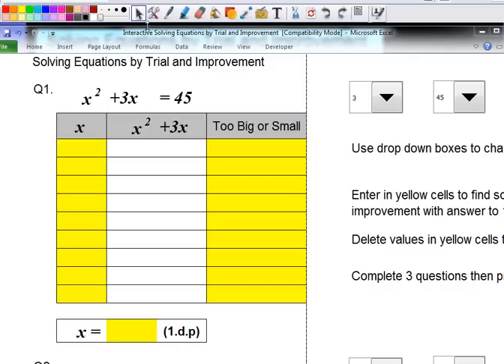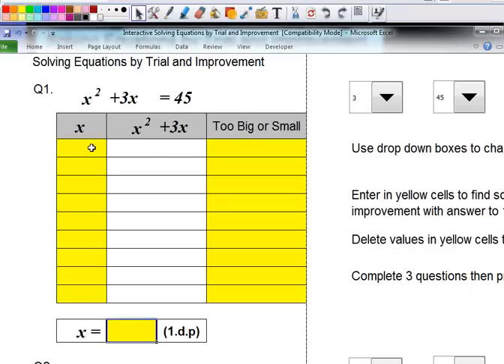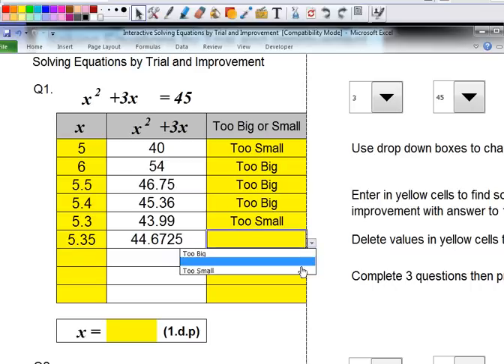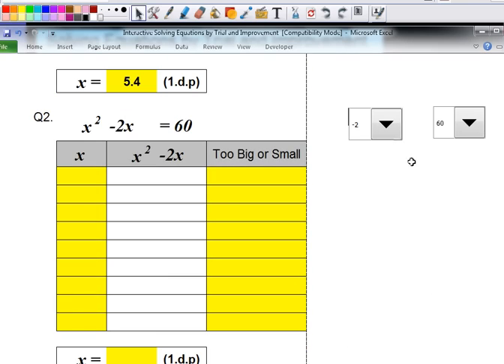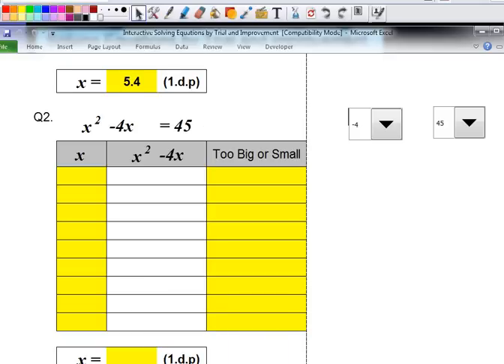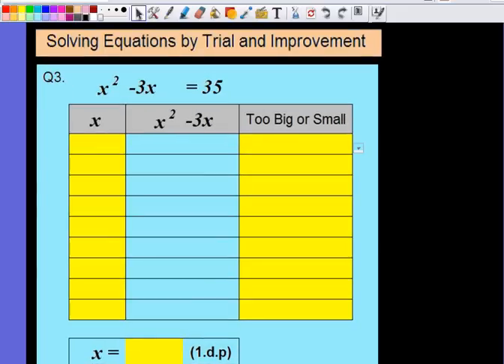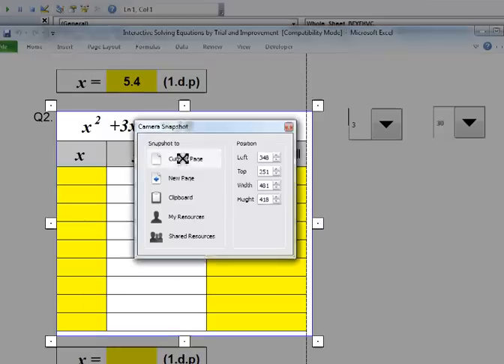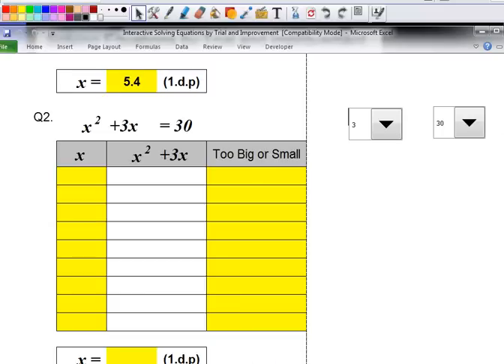Interactive_Solving_Equations_by_Trial_and_Improvement_TES_Video.mp4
Interactive Solving Equations by Trial and Improvement TES Video